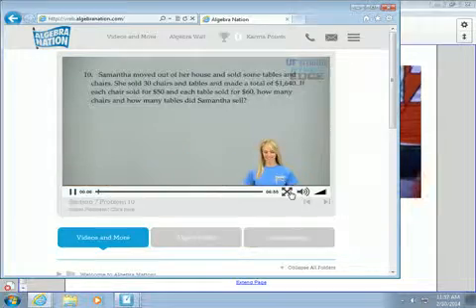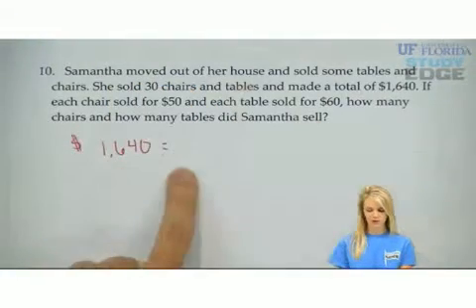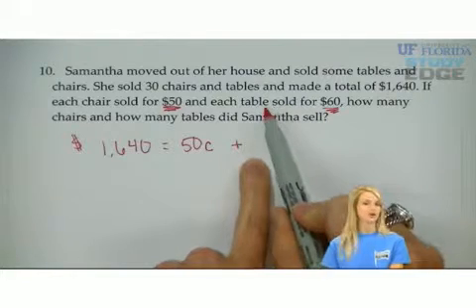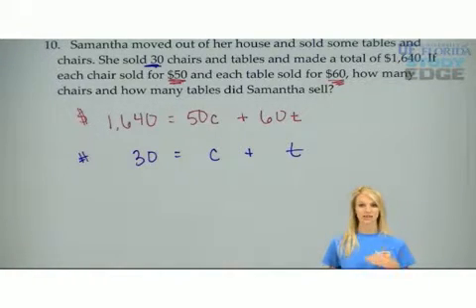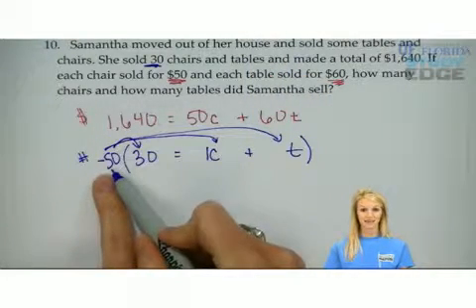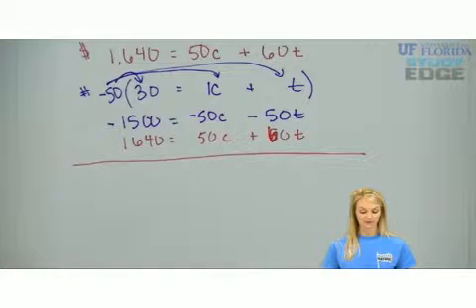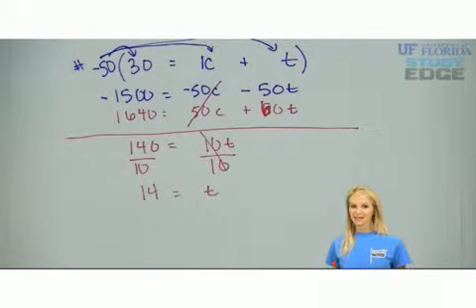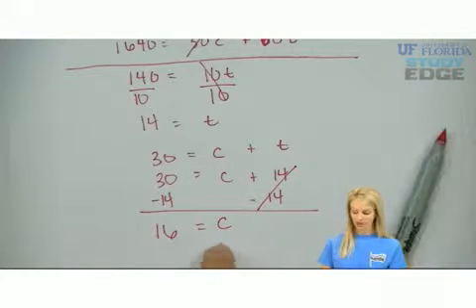AN pg 95 prob 10